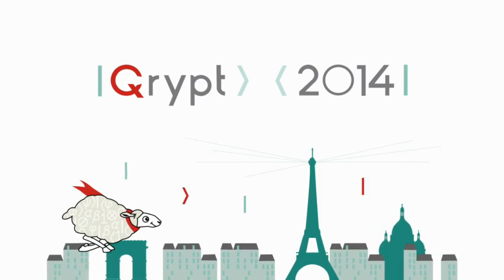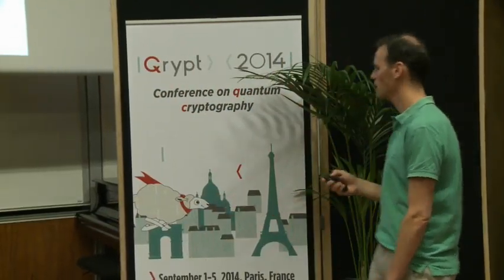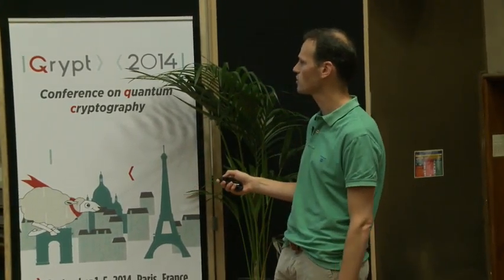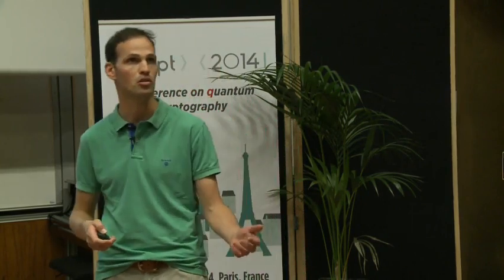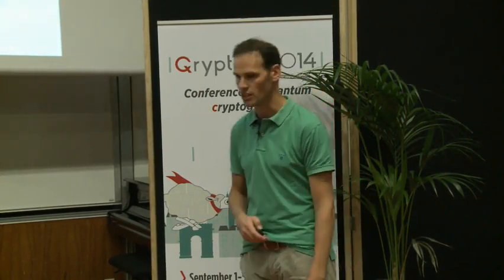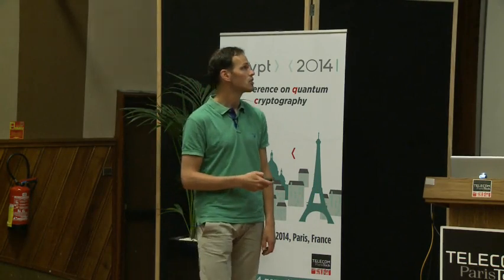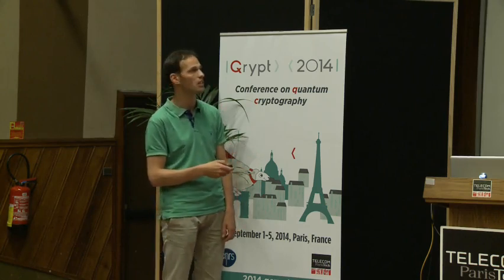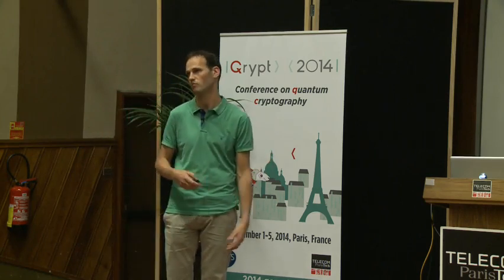4.Ronald Hanson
Title: Quantum communication based on diamond spins: from remote teleportation to a loophole-free Bell test